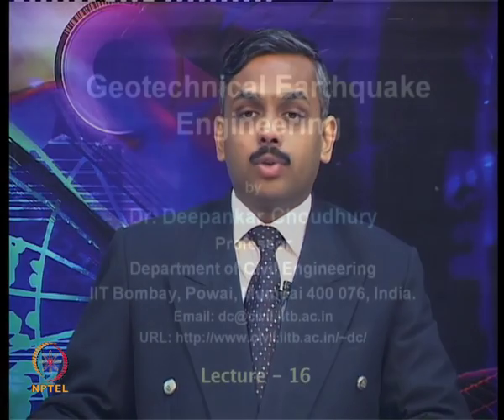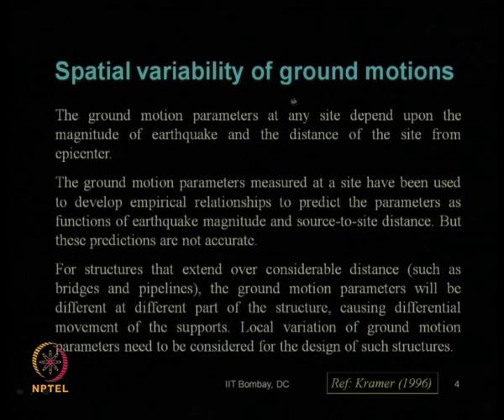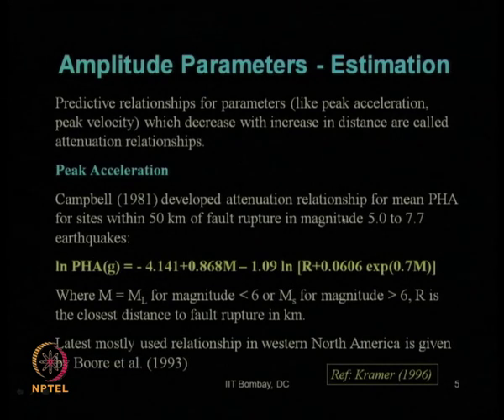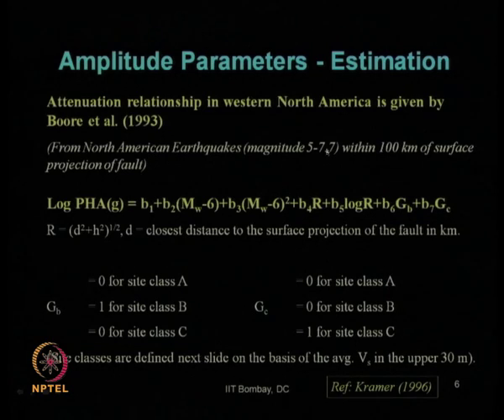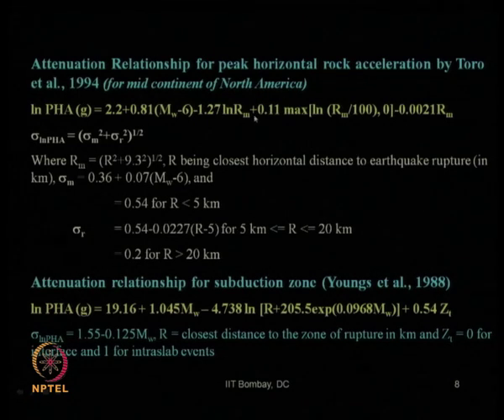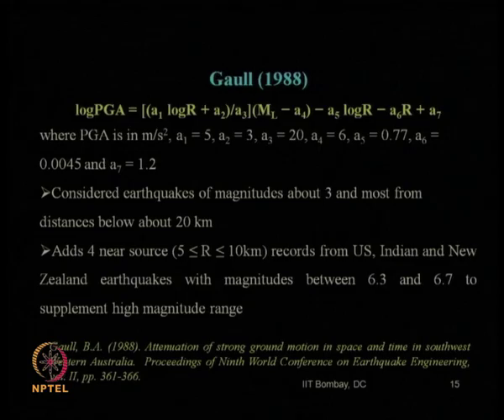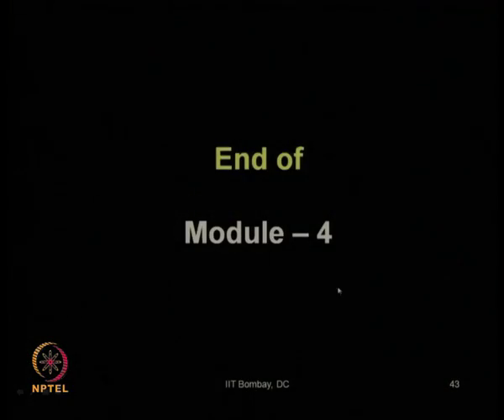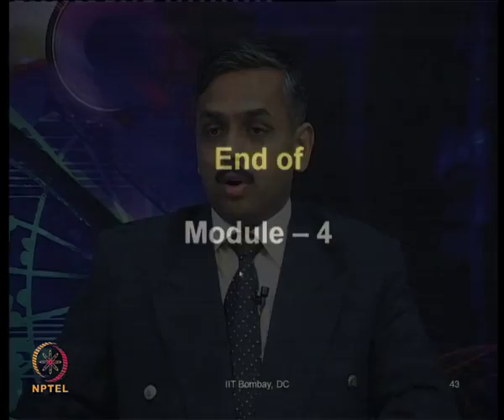Mod-04 Lec-16 Strong Ground Motion (continued) part –VII